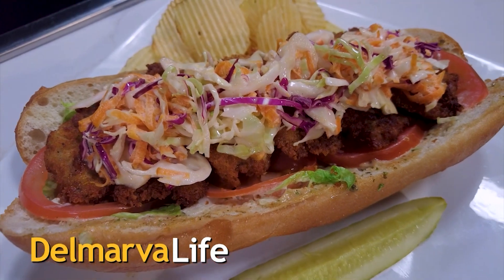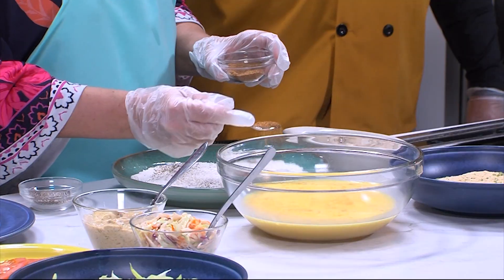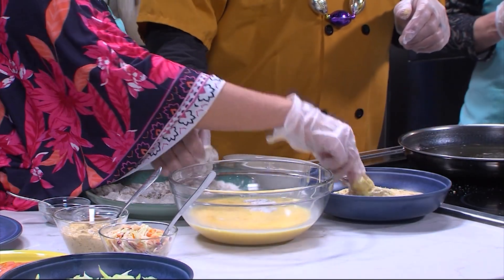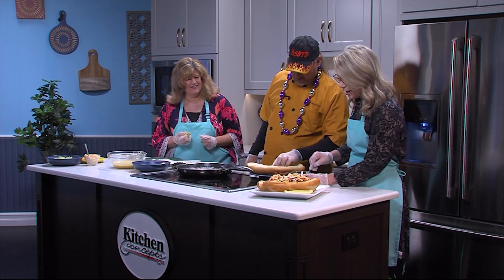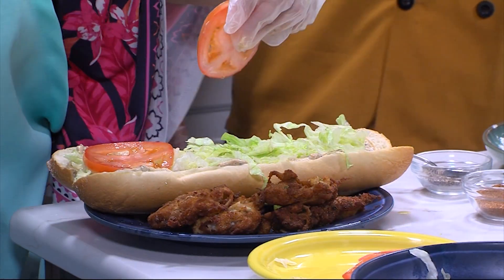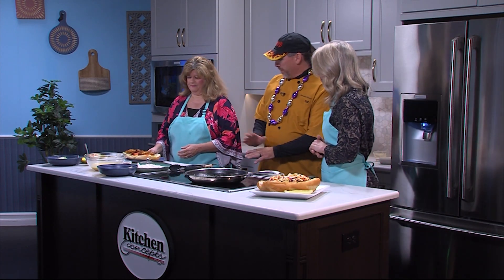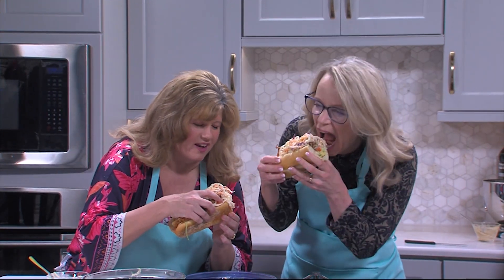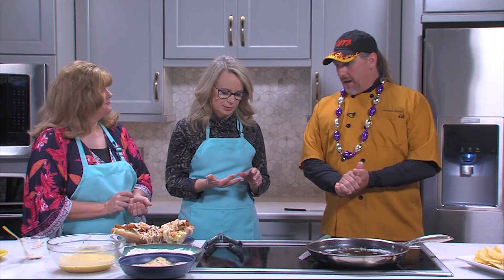We Try A Couple Delicious Po Boy Sandwiches Thanks To Bourbon Street On The Beach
We're Slathering Up A Delcious Po Boy Sandwich In The Delmarvalife Kitchen With Help From Bourbon Street On The Beach!